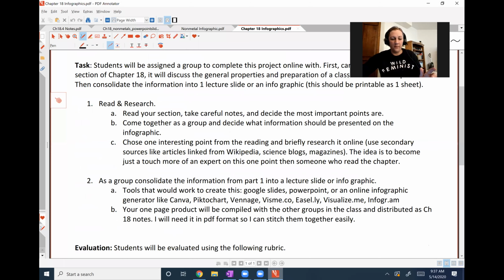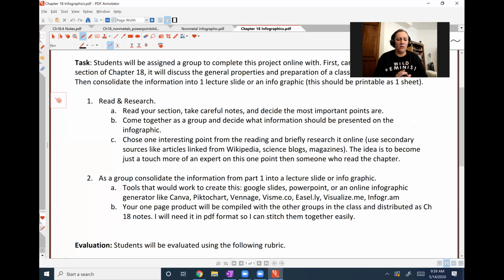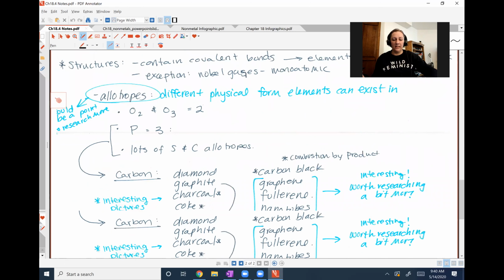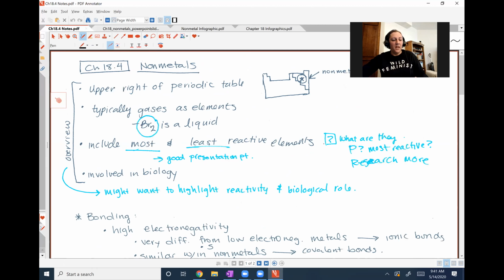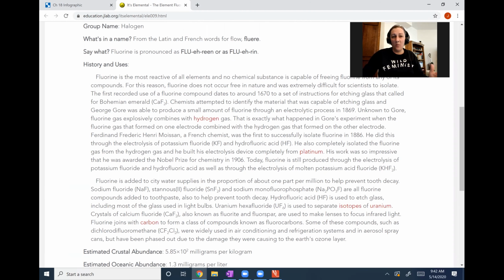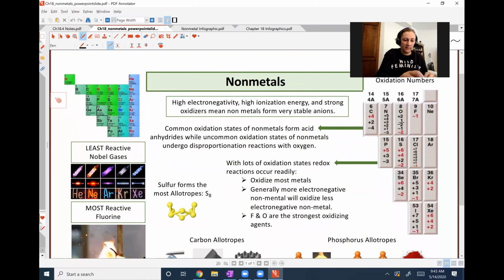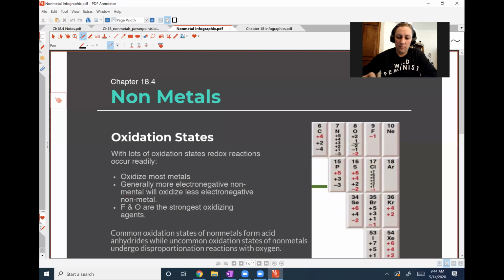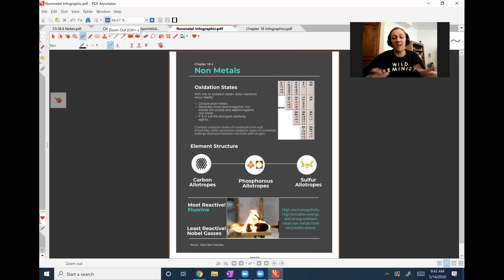Chem 163 Ch 18 Infographic Instructions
This video walks through the expectations for a infographic about representative elements.